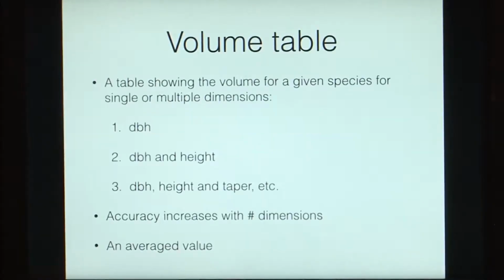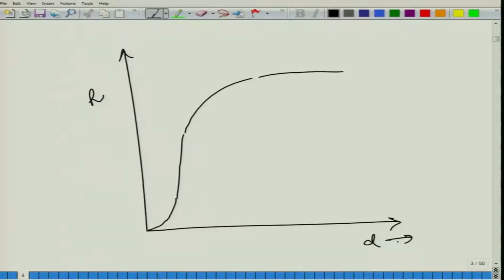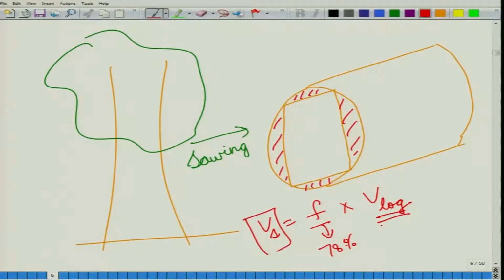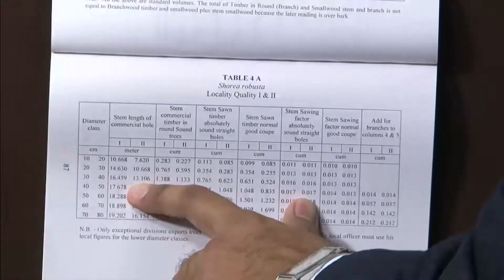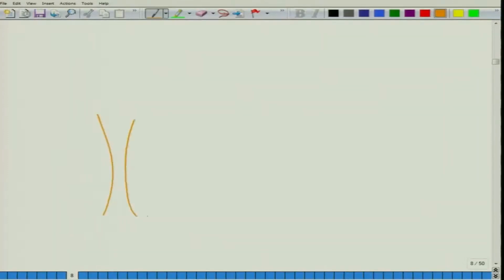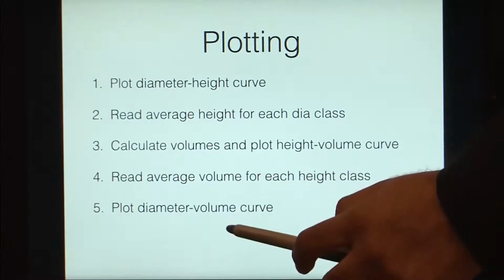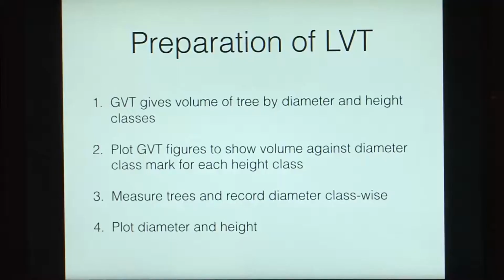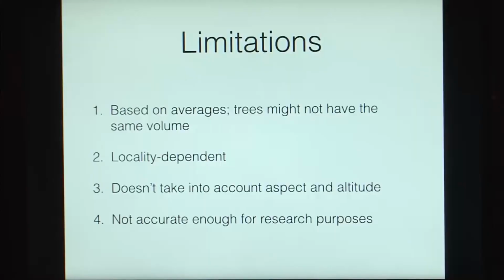Lecture 34: Volume Table